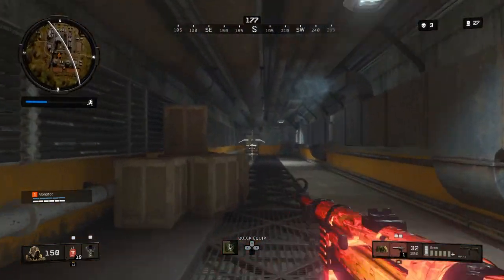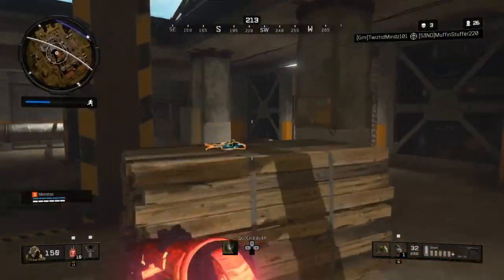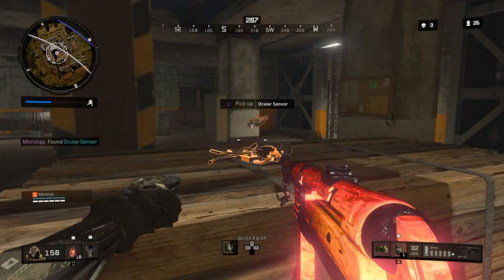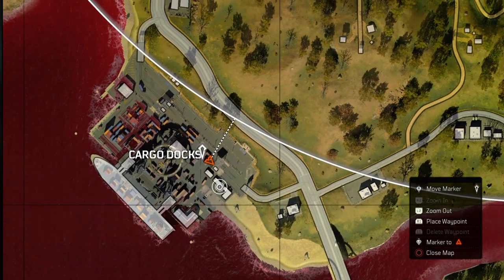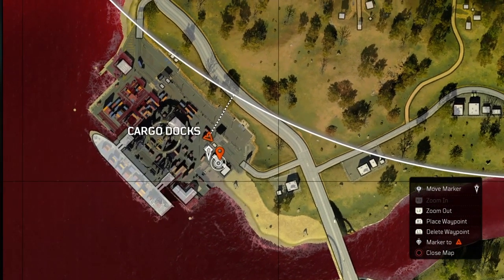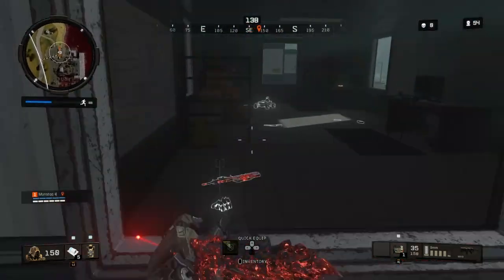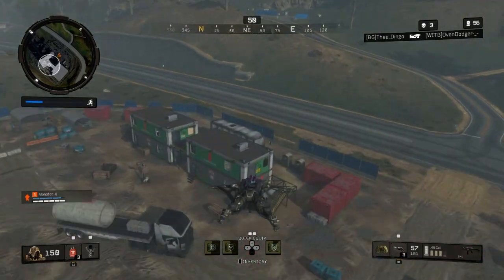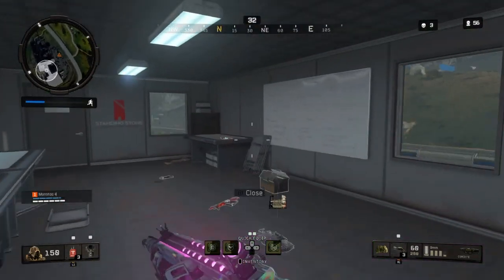"OCULAR SENSOR” CHARACTER MISSION! REAPER NUMBERS OUTFIT UNLOCK! | COD Blackout